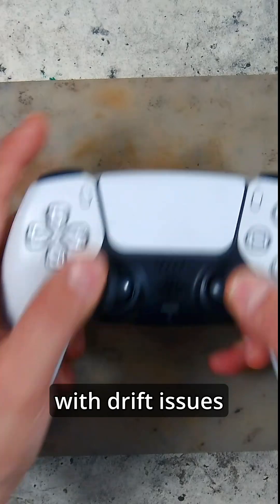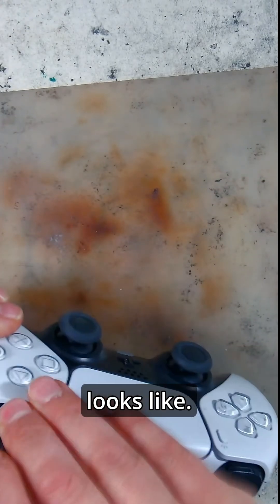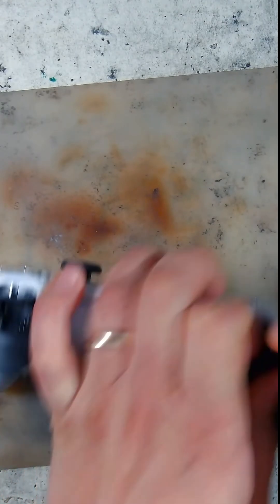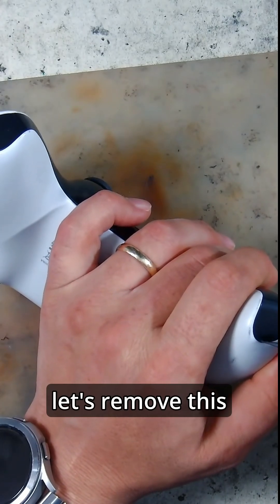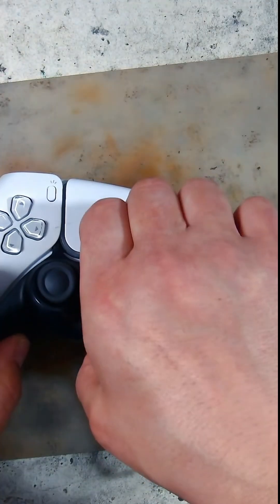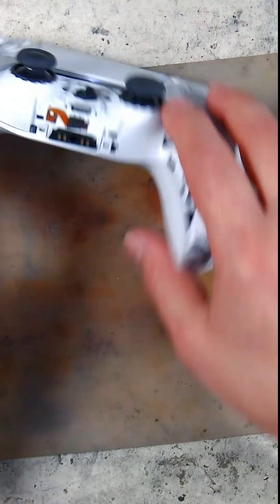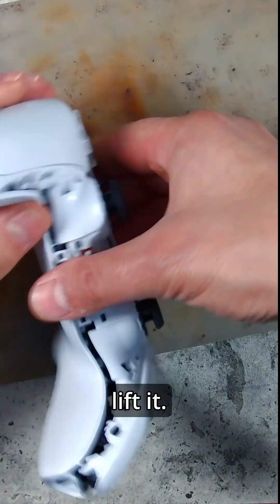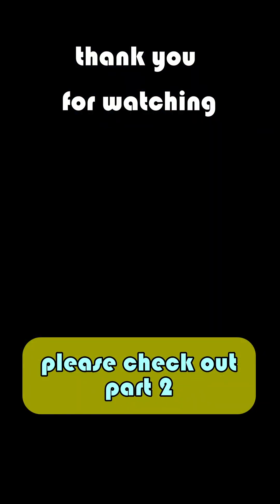PS5 Controller Repair: Full Disassembly for Encoder Replacement 🔧 | PS5 Drift Fix – Part 1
Opening this PS5 controller to start replacing all 4 stick encoders.
Full repair video is already on the channel — including soldering, reassembly, and calibration.